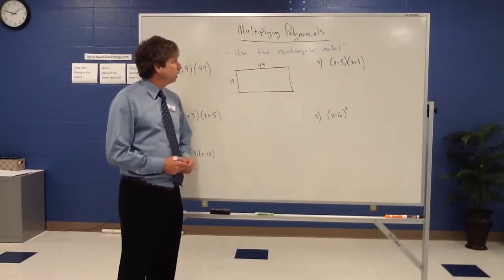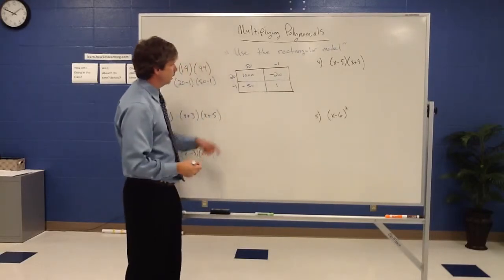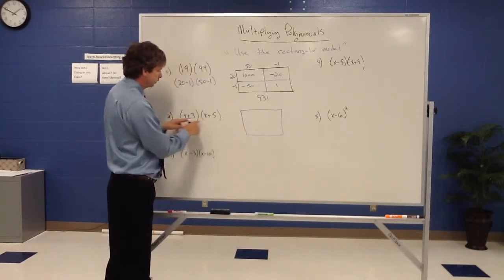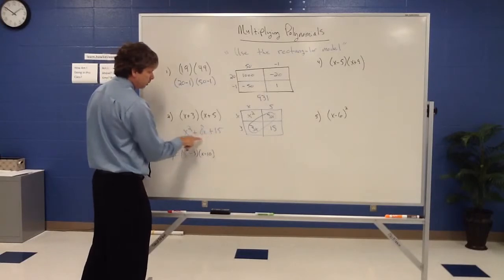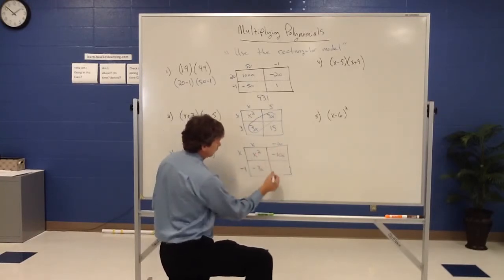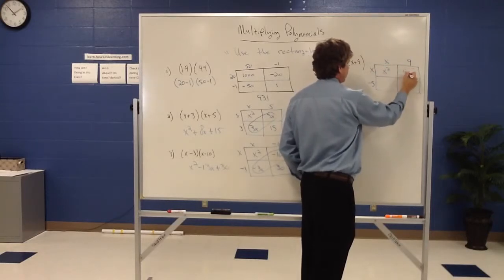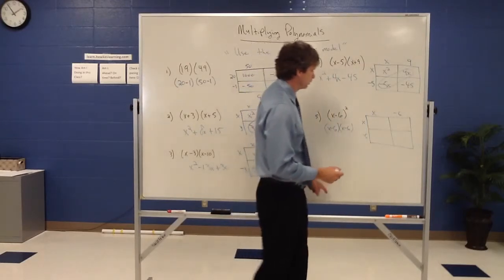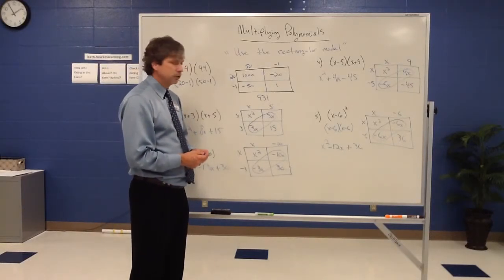31b Multiplying Polynomials (Binomials) Ep. 8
Multiplying binomials, modeling the distributive property with the rectangular model